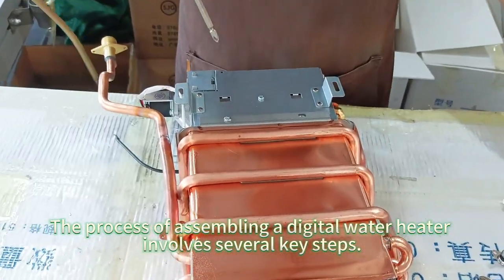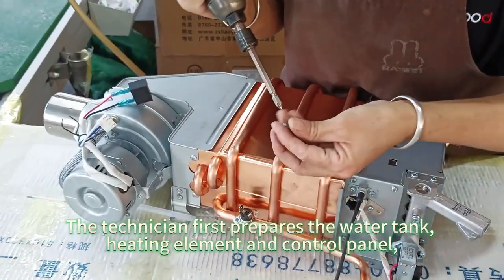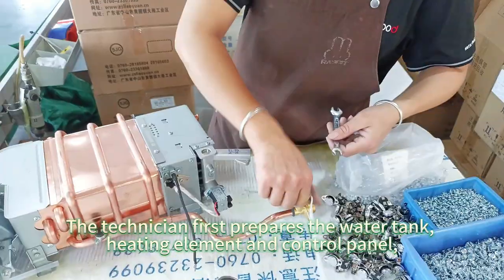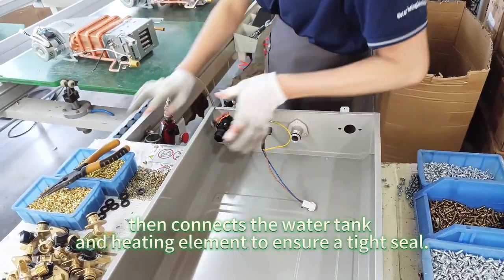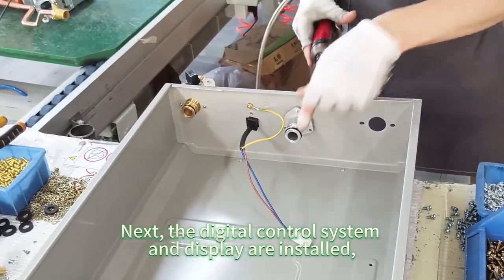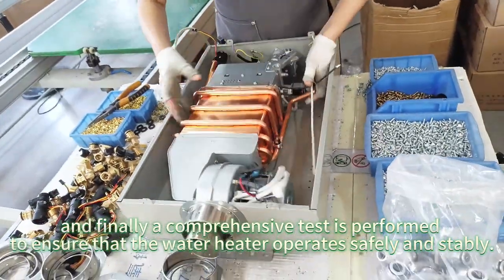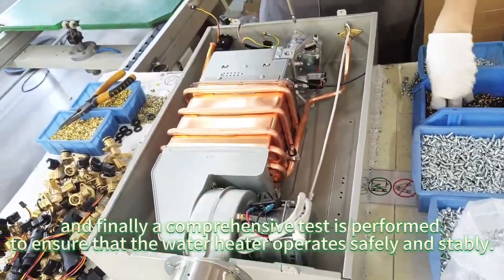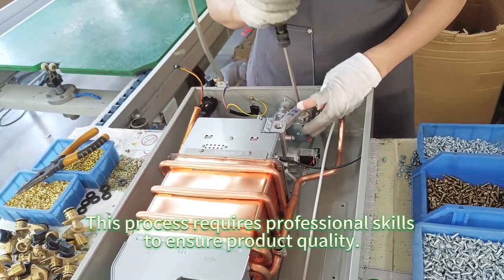Professionally assemble digital water heaters to ensure that every detail is accurate.